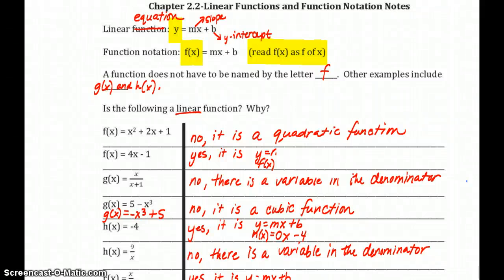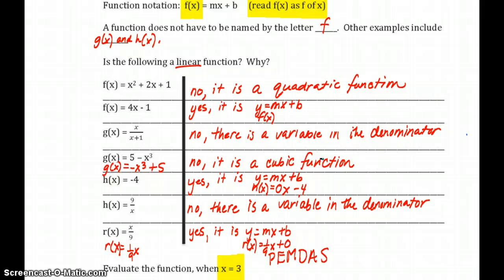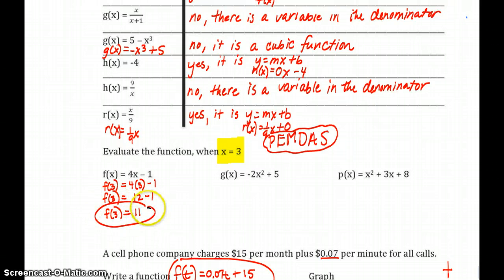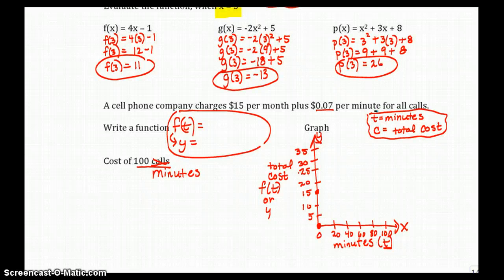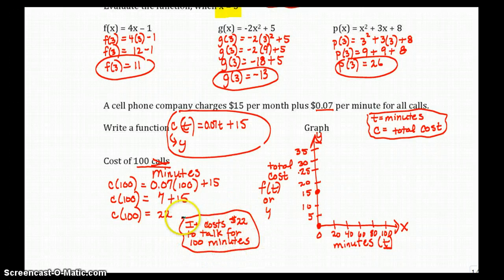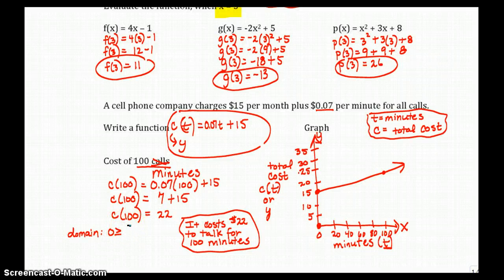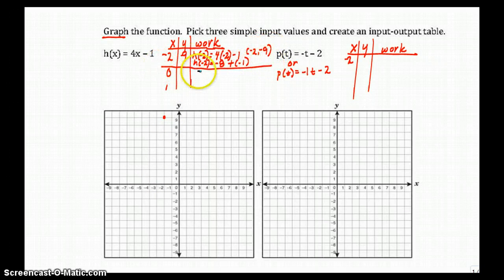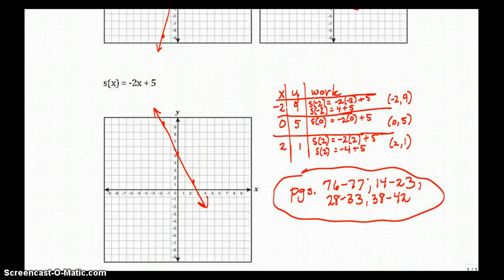Linear Functions & Function Notation